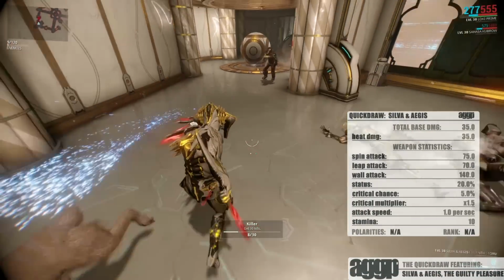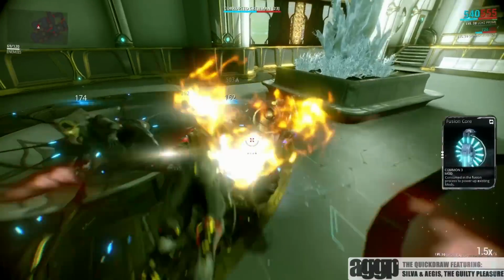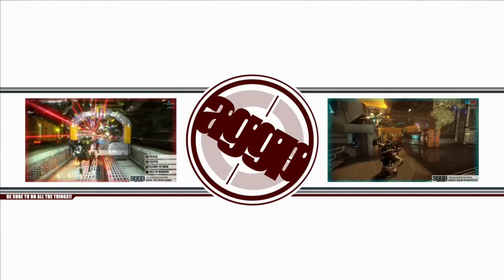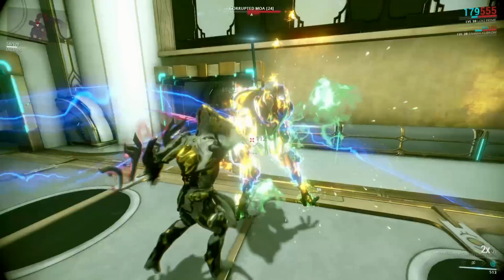A Gay Guy Reviews: Silva & Aegis, The Guilty Pleasure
The Quickdraw Episode #47?:  Silva & Aegis, The Guilty Pleasure

Okay, so this weapon is far from perfect, but is it bad that I kinda still enjoy playing with it?  Just call this my guilty pleasure.. I'm aware its crap, but c'mon.. coming from one of the biggest flamers himself this is definitely one hot set of weapons!